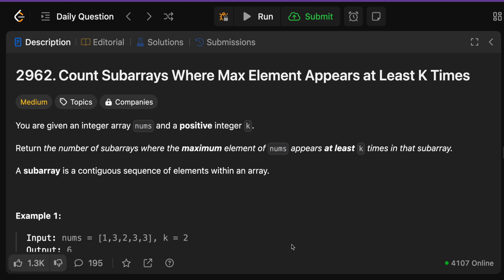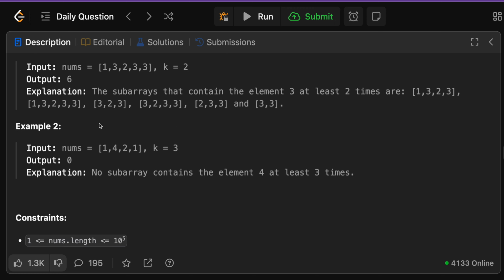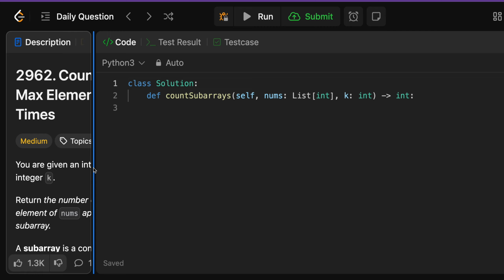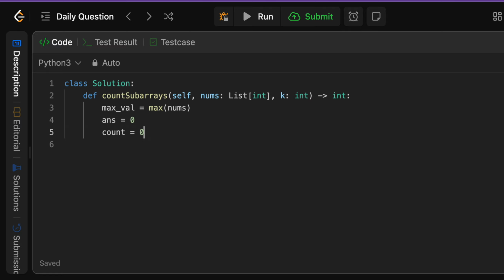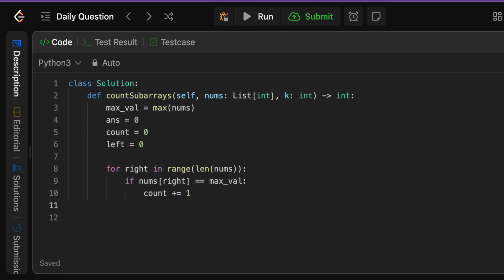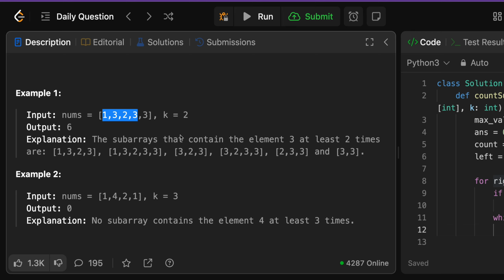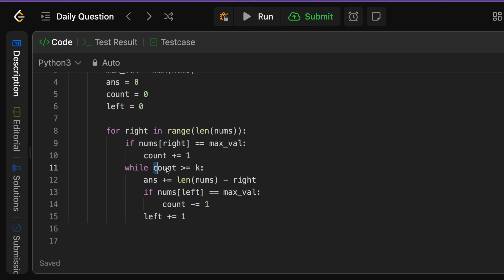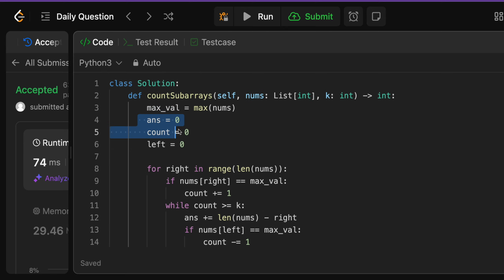Count Subarrays Where Max Element Appears at Least K Times - Leetcode 2962